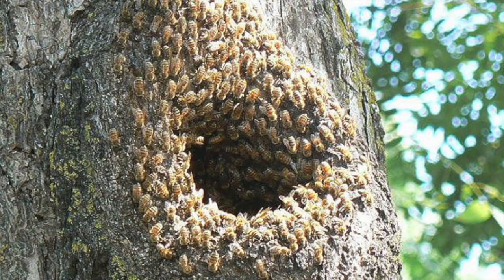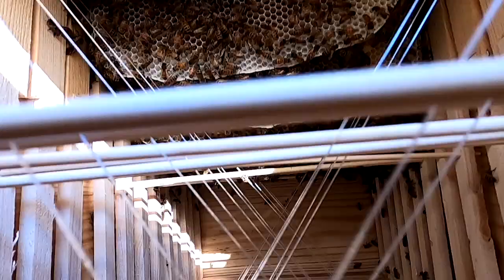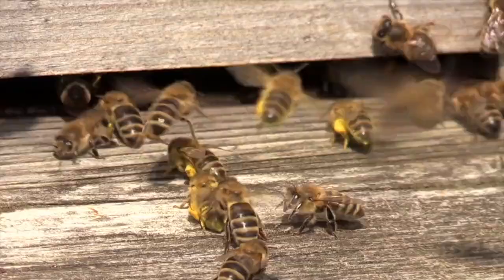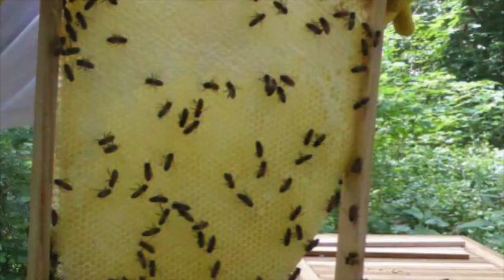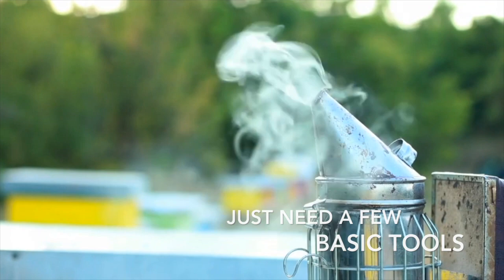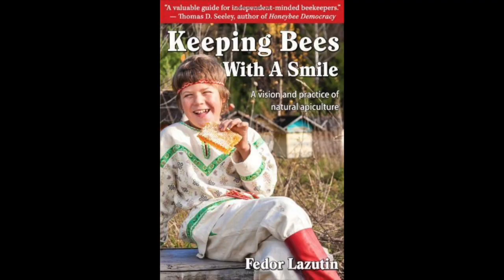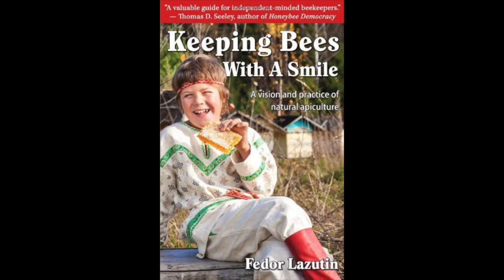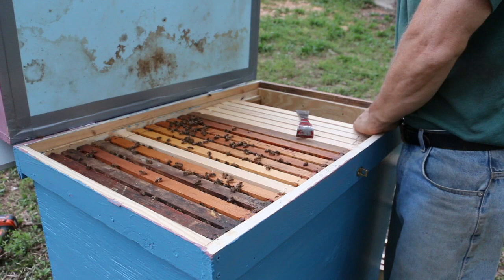The Perfect Bee Hive April 2020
For beginners and master beekeepers alike - this is the one hive you'll want in your bee yard.